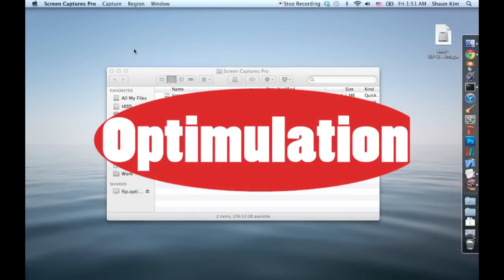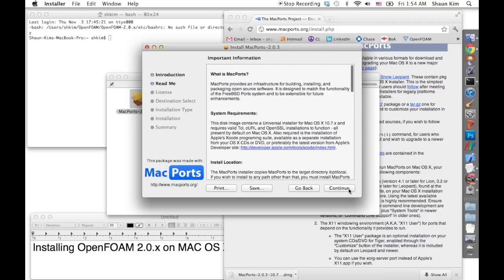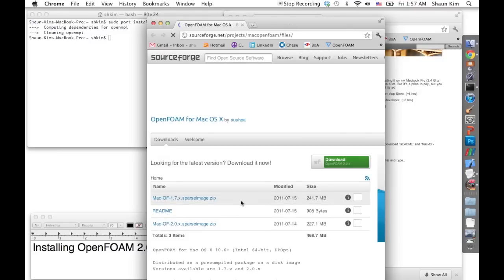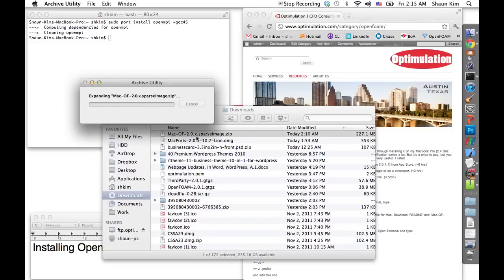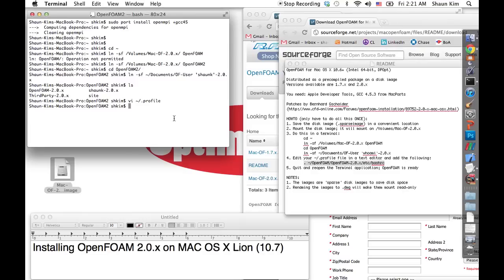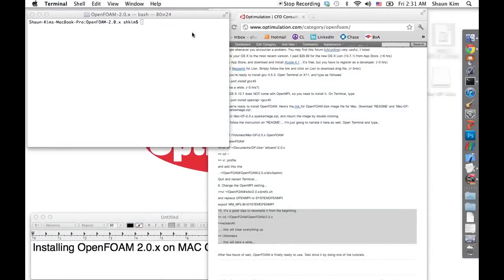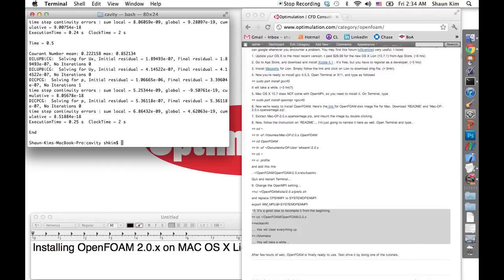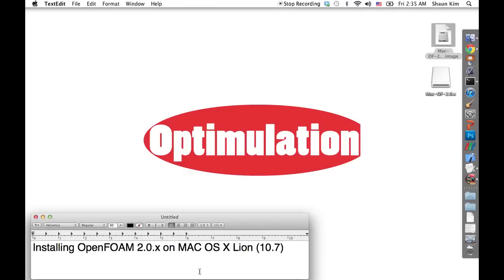Installing OpenFOAM 2.0.x on Mac OS X Lion (10.7)